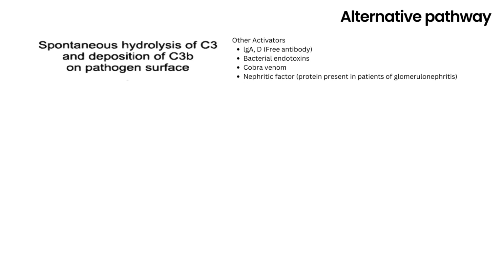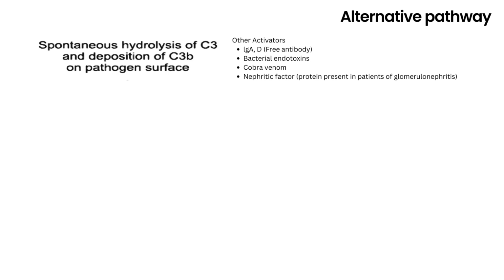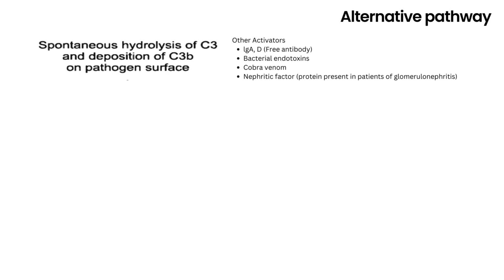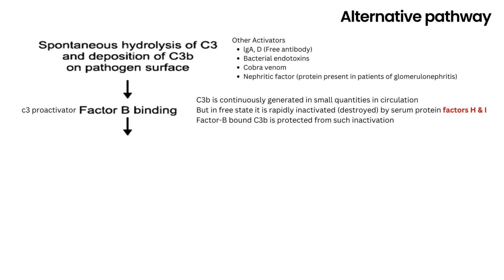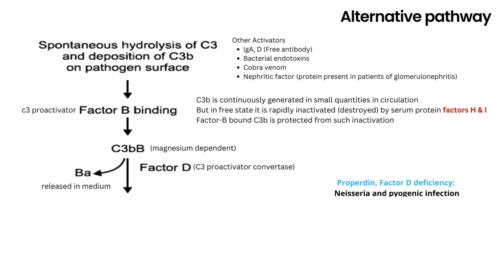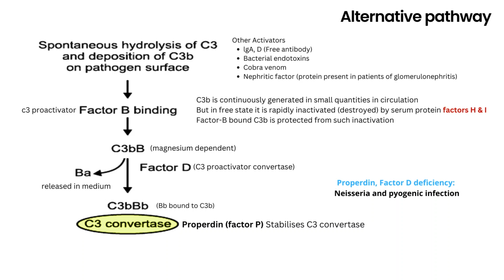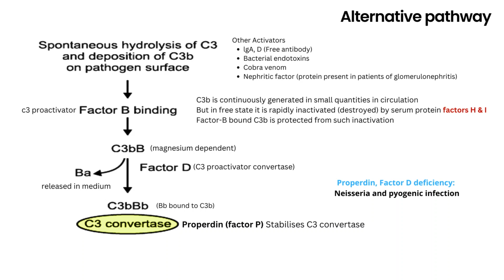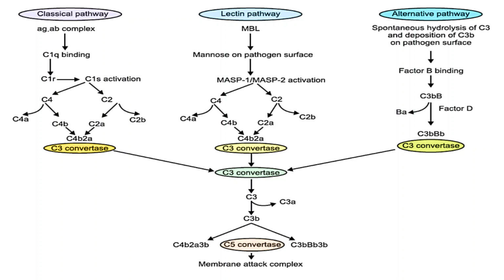Complement Part 5: Alternative Complement Pathway